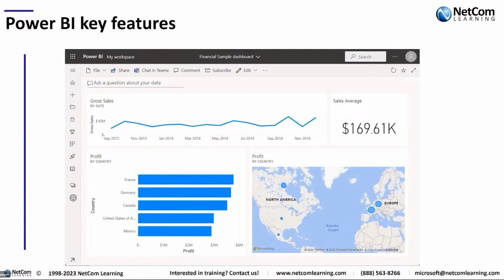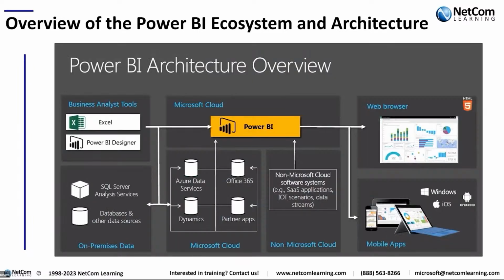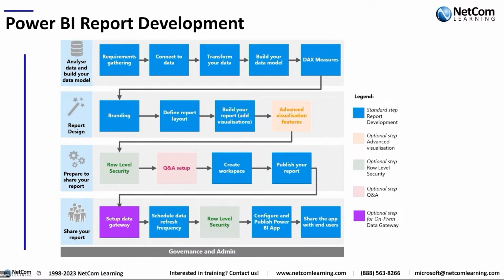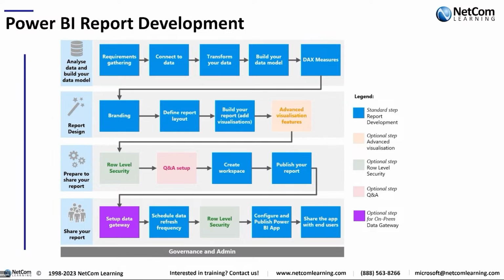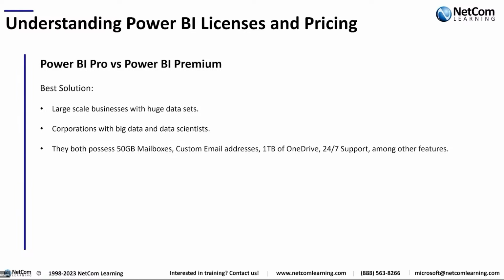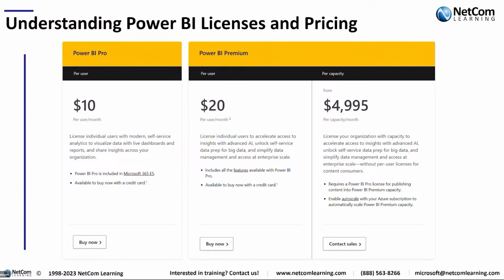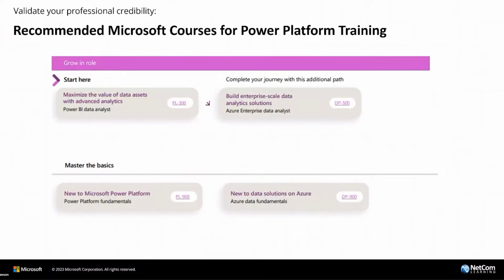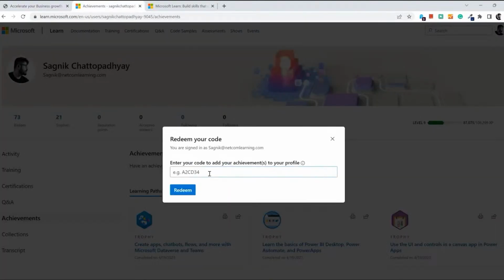Master Class: Accelerate your Business growth with Microsoft Power BI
Join us live and gain a hands-on understanding of the latest advancements in Microsoft Power BI and the ways to unlock its full potential for organizational success.

Delivered by Brent Dawson - Our authorized Microsoft trainer with 20+ years of experience